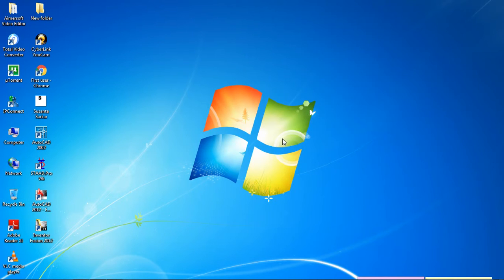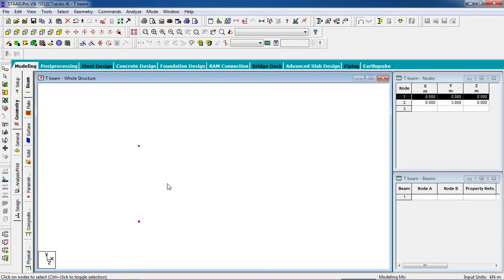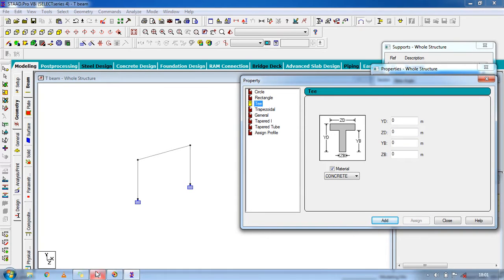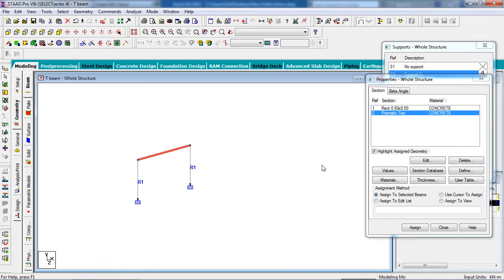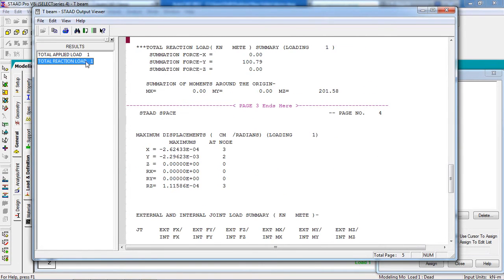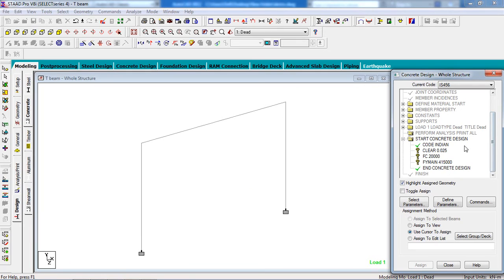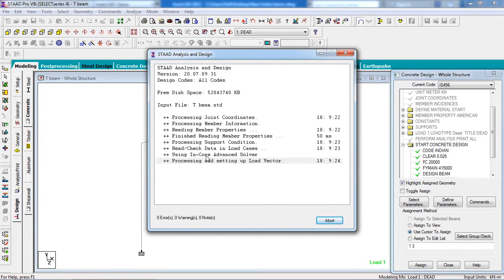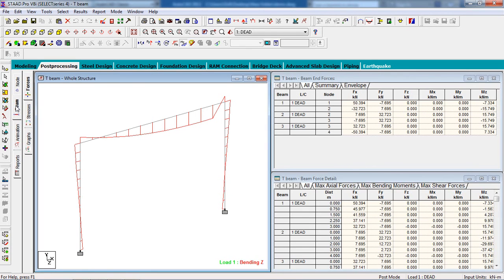STAAD Pro Tutorials - Analysis & Design of RCC T-Beam ( Day 14 )